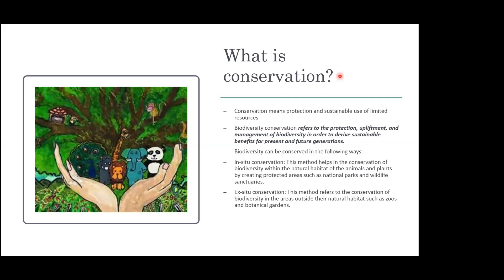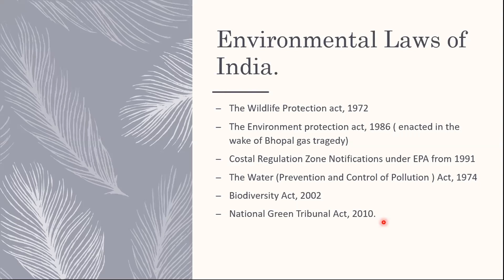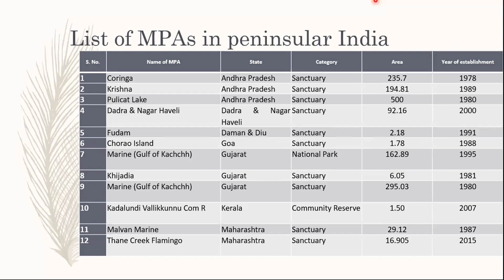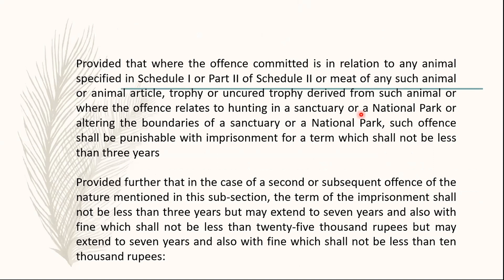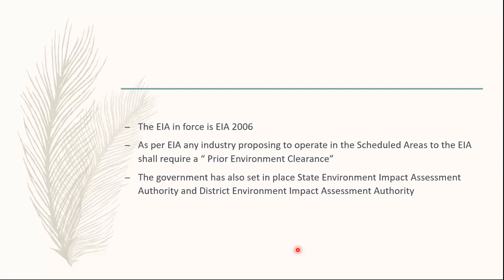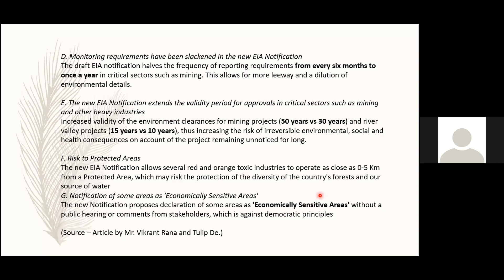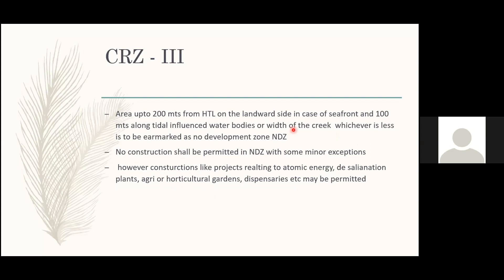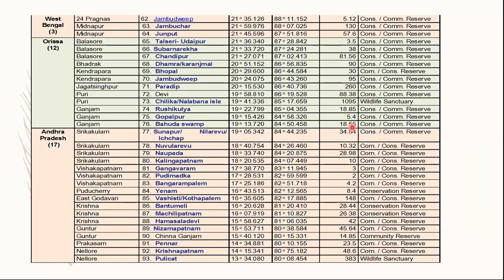Legal framework aspects of marine biodiversity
Legal Framework Aspects of Marine Biodiversity Conservation in India - An Overview by P.M. Vatsala, Advocate-Madras High Court.
This talk is a part of the Legal Framework Webinar organized between July 27 to 29, 2020 by Centre for Climate Change Studies, Sathyabama Institute of Science and Technology, Chennai, Tamil Nadu, India.
Please post any questions or suggestions in the chatbox.
In the case of any queries, please watch the video again.